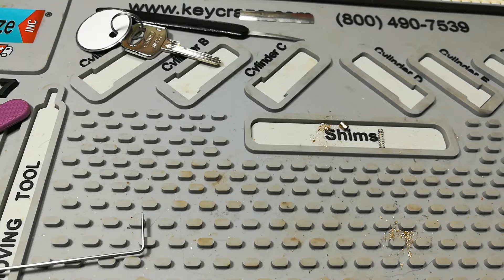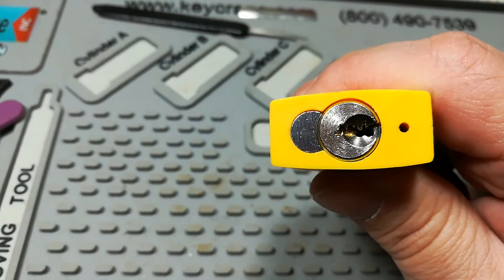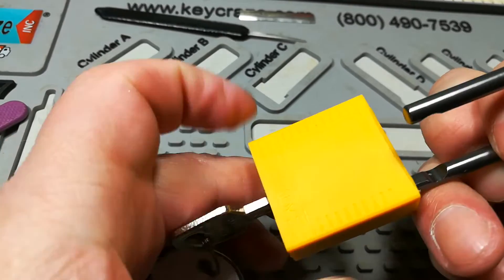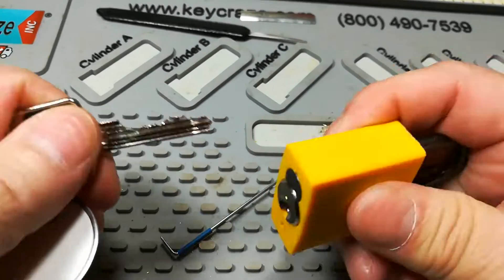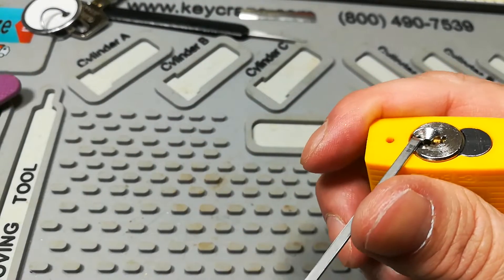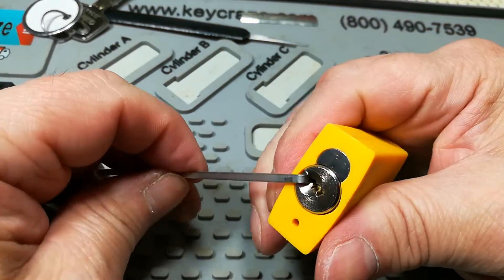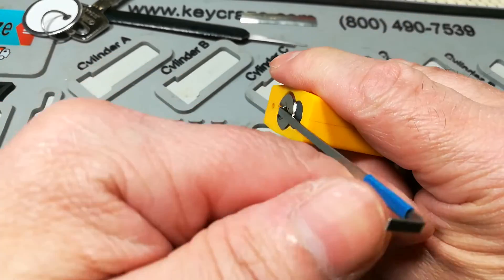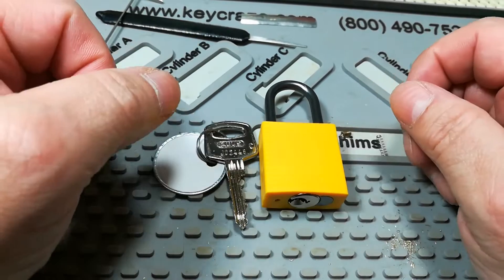(223) Abus Brady, Spp'd. Sent by my Brother "Steel Pinnings". Just a quick pick.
I've been struggling with picking lately, so I chose to go with this baby
As Always Stay Calm and Pick On!